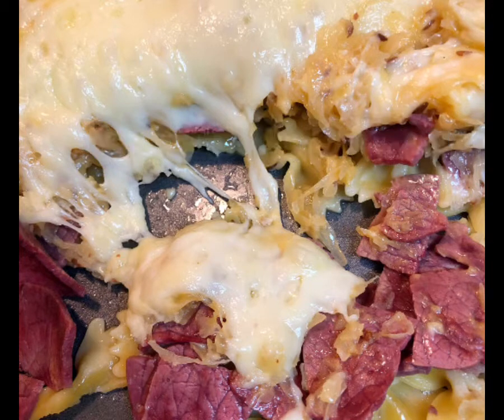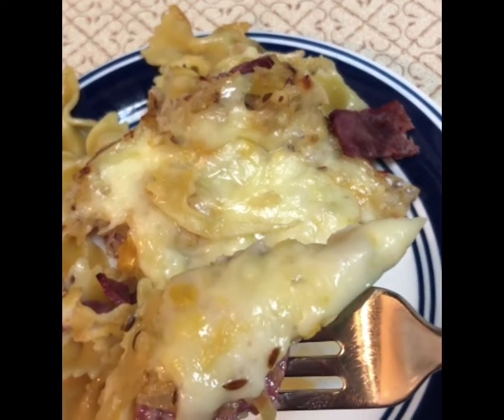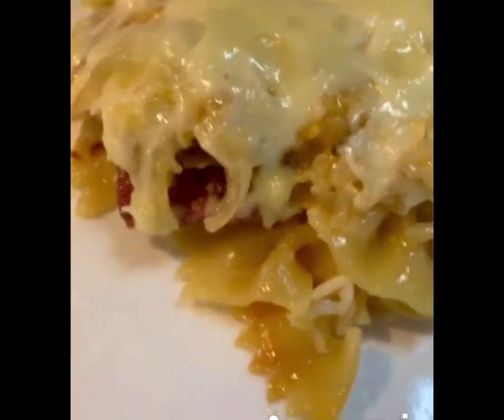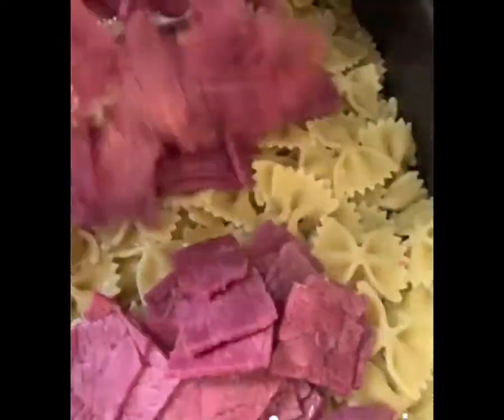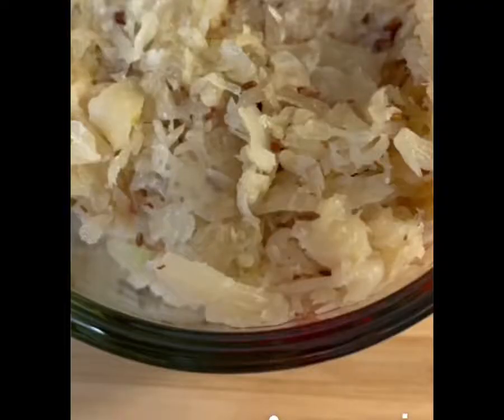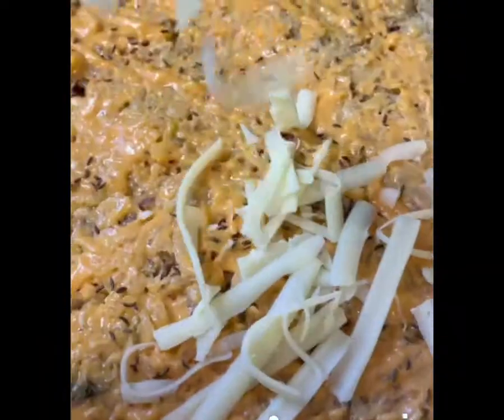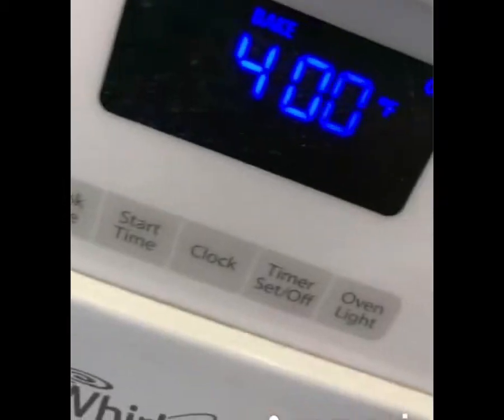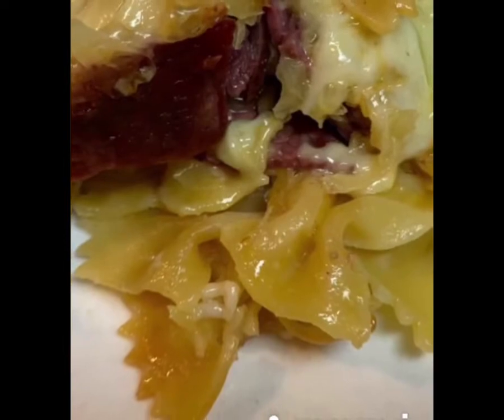Reuben Casserole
This Reuben casserole has all the flavors of your favorite Reuben sandwich in a casserole. Layers of corned beef, sauerkraut, Swiss cheese, Thousand Island dressing and bow tie noodles make this Reuben delicious. A clever twist on the traditional deli Reuben Sandwich. Turn it into a casserole and feed a crowd.

0:00 Introduction and photo of reuben casserole
0:13 cook and drain bow tie pasta, thinly slice and fry corned beef a few minutes
0:19 layer this in a 9 X 13 baking dish with sauerkraut, caraway seeds, thousand island salad dressing
0:25 shred the Swiss cheese and layer that on. Bake at 400 degrees F. for 30 minutes

Etsy Shops
Let’s connect socially.
Vicky & Casey
Patternprincess.com
Wholesomefarmhouserecipes.com